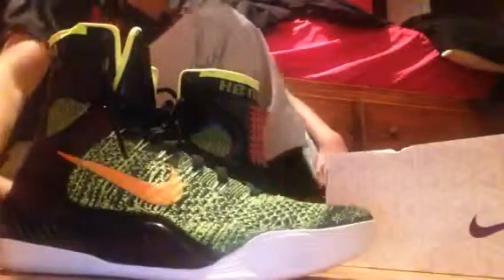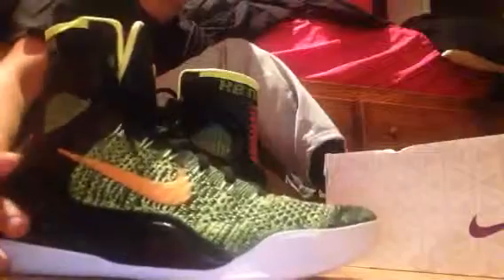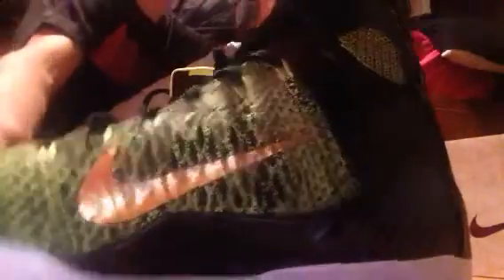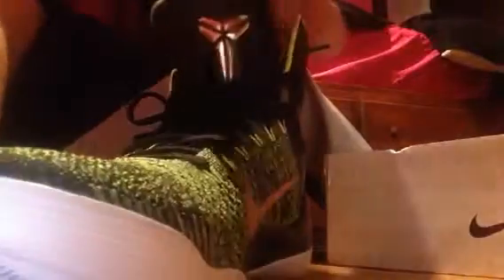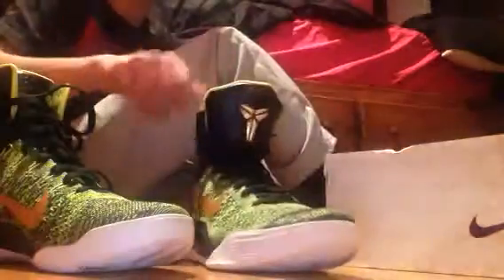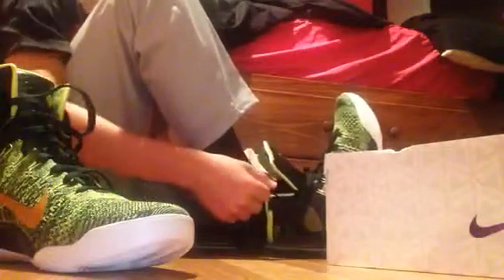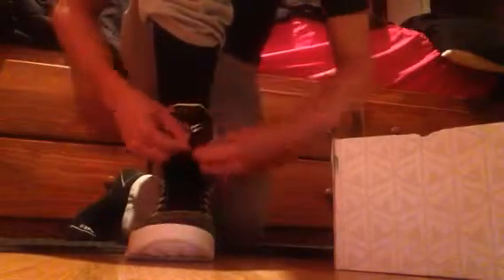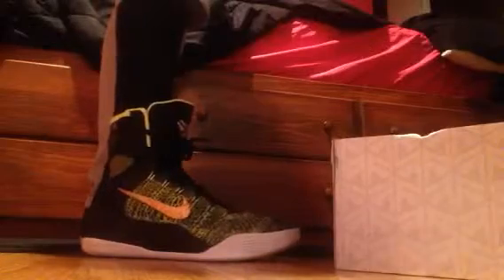Kobe 9 Elite "Restored" Review+On Feet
Got these Kobe 9s for 100$ at Gabes.